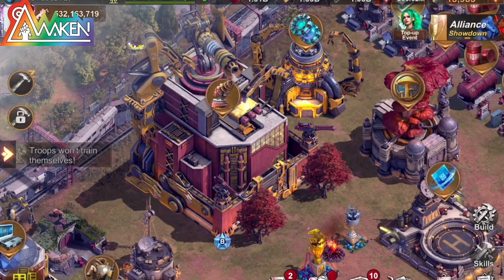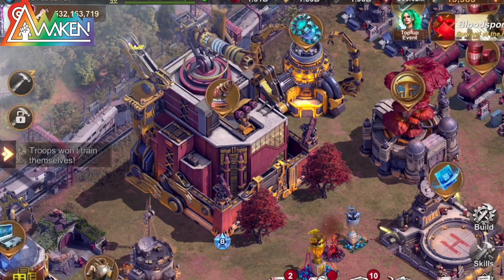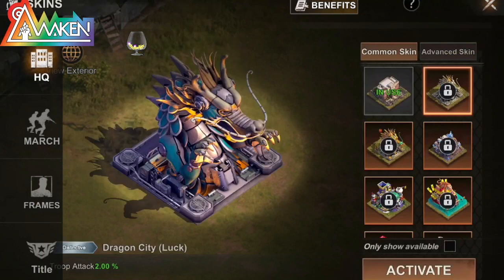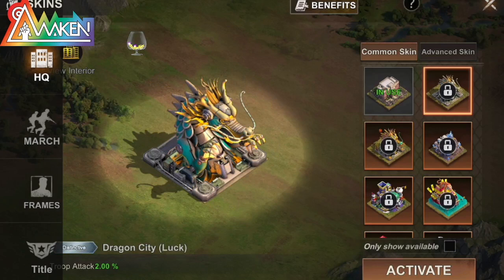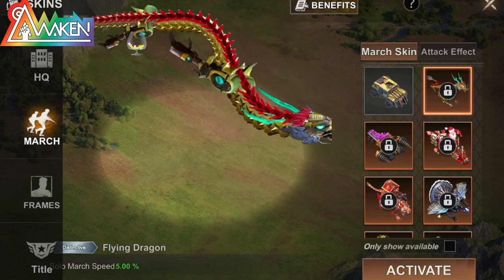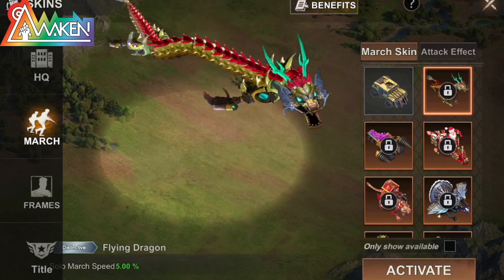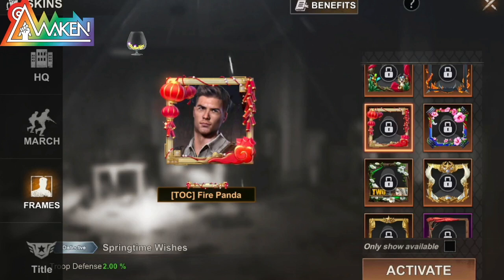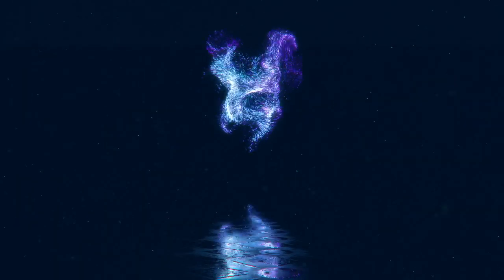New Event - Spring Time Rewards in State of Survival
Thank you Kat and Kenny for let me borrow HQ for Video